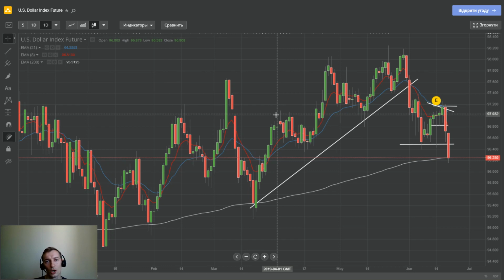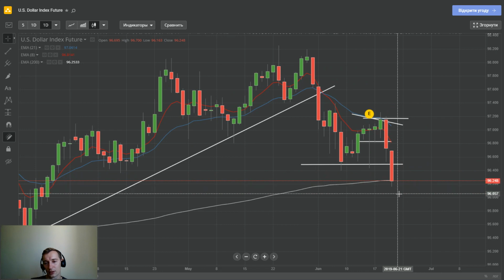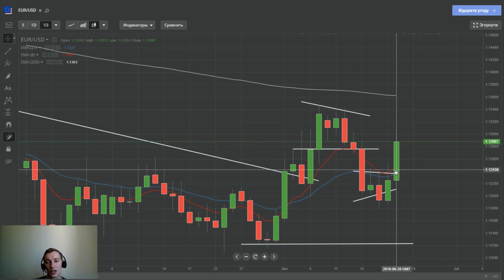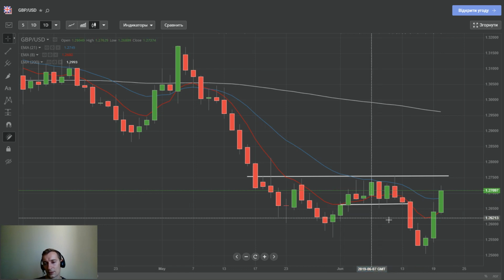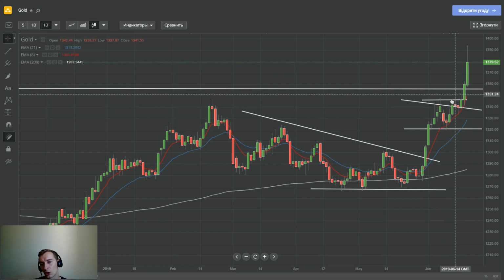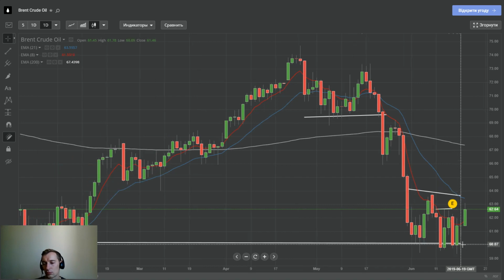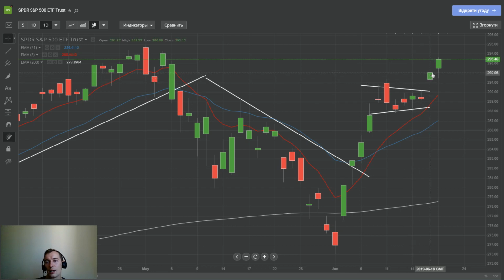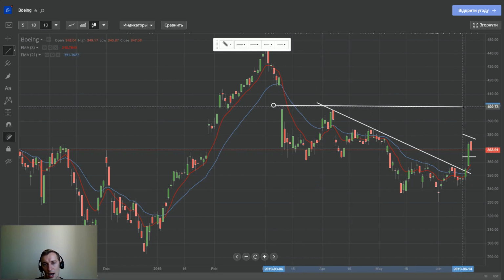Libertex Market Review #3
Central bankers are ready for a new round of stimulus with the Fed prepared to make a move next month. Gold exploded to the upside. US markets near historical highs. What's next? Find answers in our video where professional trader and analyst gives you ready to use the game plan for the near trading sessions.